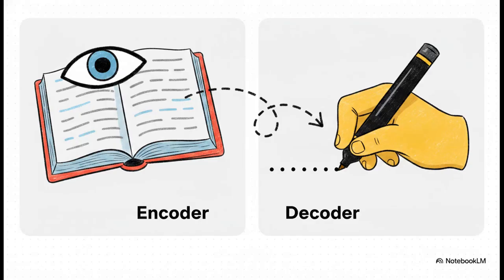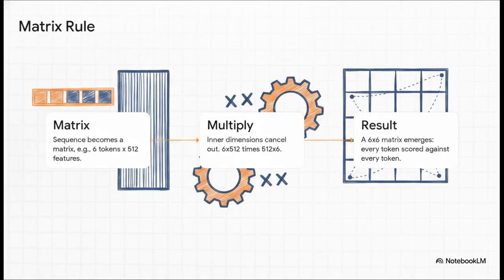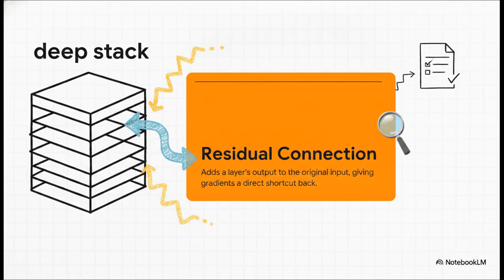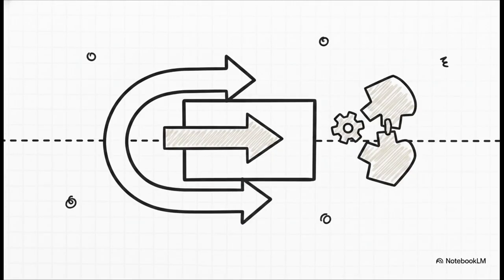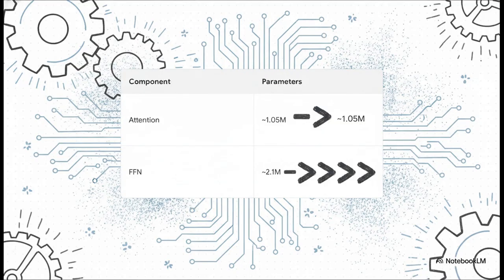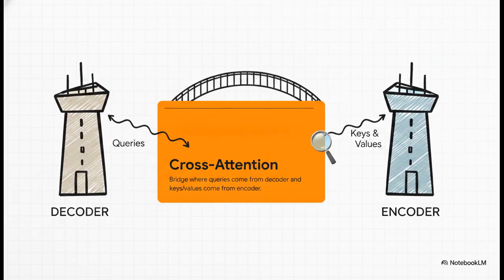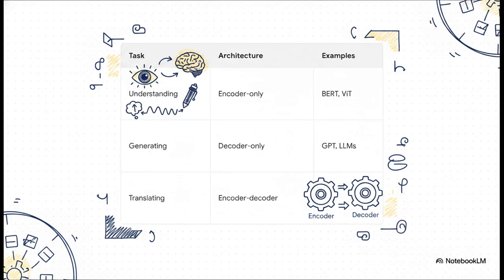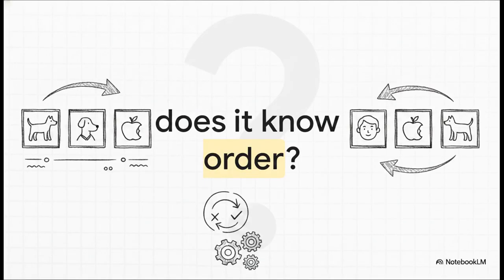The Transformer Architecture: A Guided Tour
Take a guided tour through the Transformer architecture and learn how its encoder and decoder work together.

In this video, you’ll learn about:

- Self-attention
- Feed-forward networks
- Residual connections
- Layer normalization
- Masked attention
- Cross-attention
- How input tokens become output predictions

You’ll also see how the original Transformer evolved into:

- Encoder-only models, such as BERT and ViT
- Decoder-only models, such as GPT